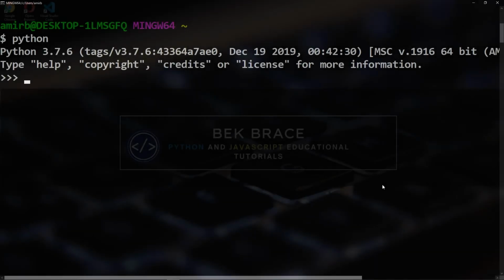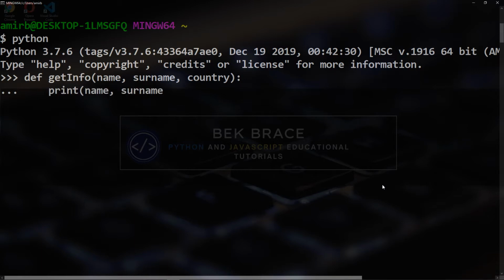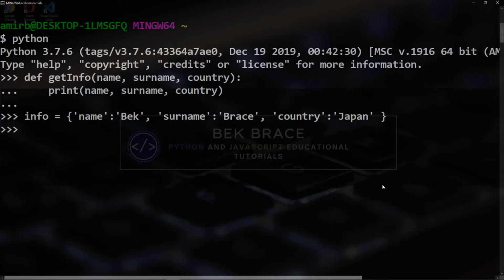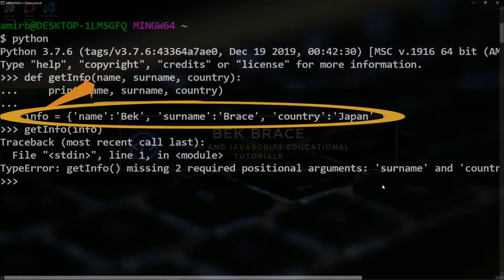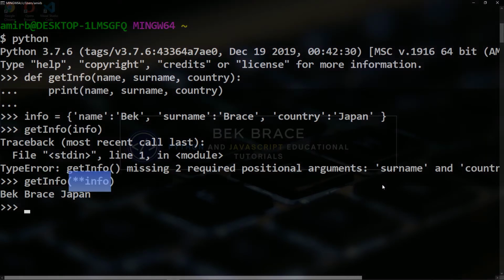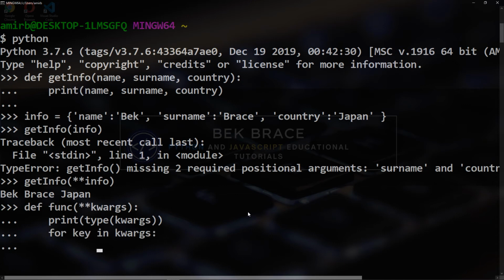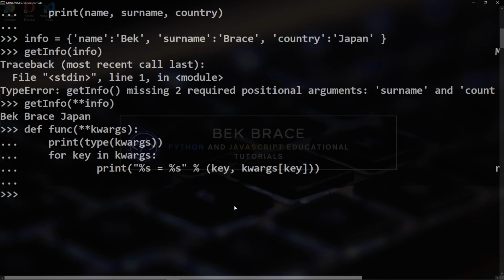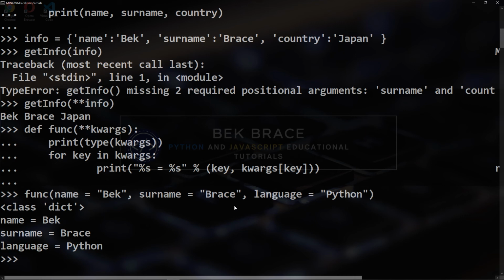Easy Syntax in Python : **KWARGS used in dictionaries for packing and unpacking arguments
In this 3 minutes video ,you will have the basic understanding of what  ** (Asterisk) does in packing and unpacking arguments when we are not sure about the number of keyword arguments that will be passed in our function ; and what is the meaning of **KWARGS.